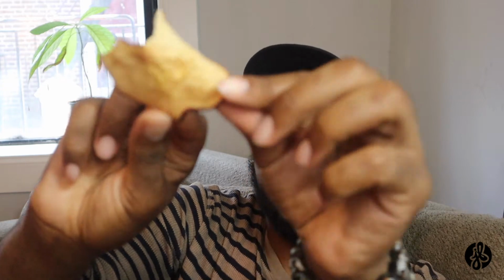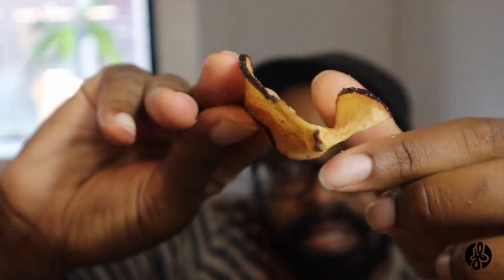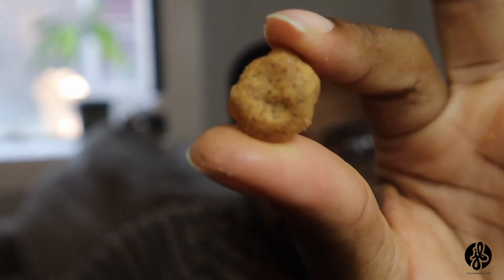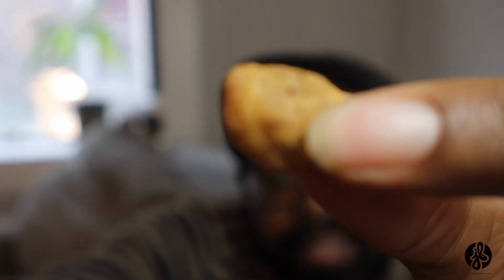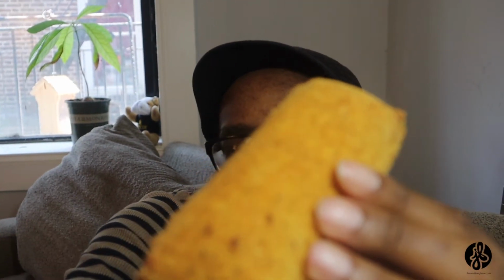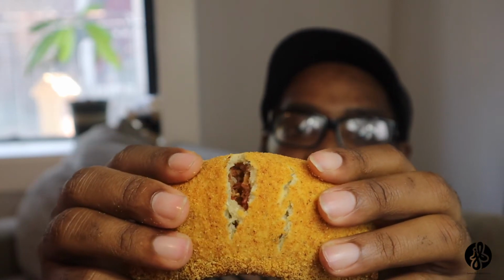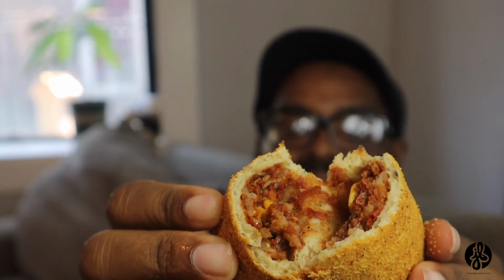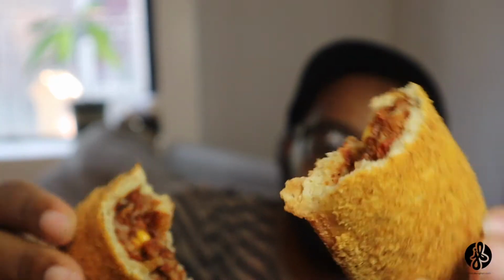Aldi's Mini Gluten Free, Vegan Haul.